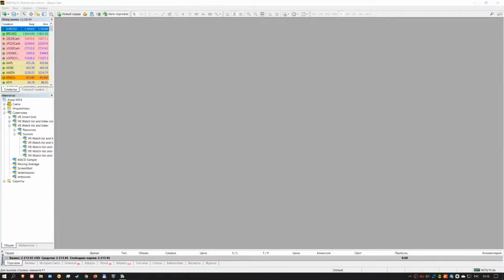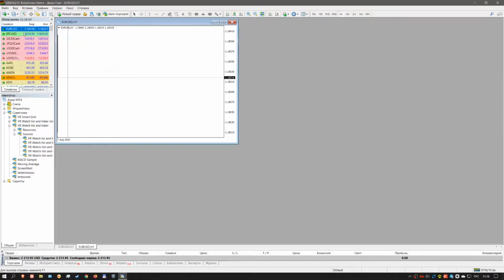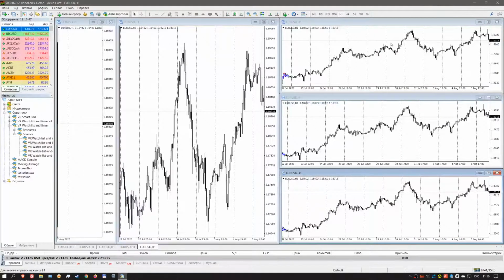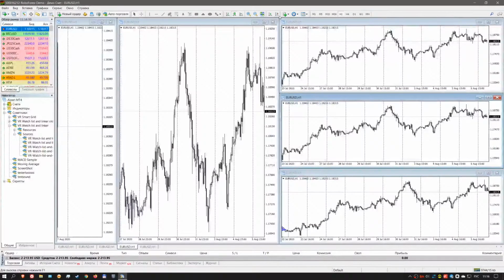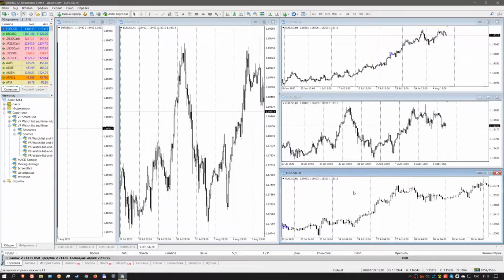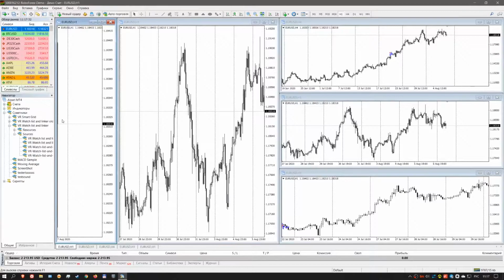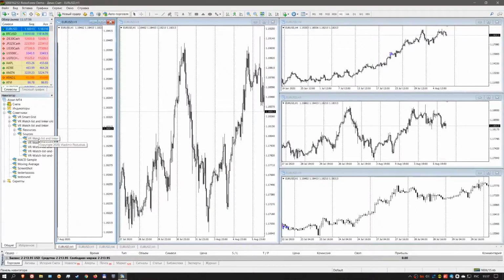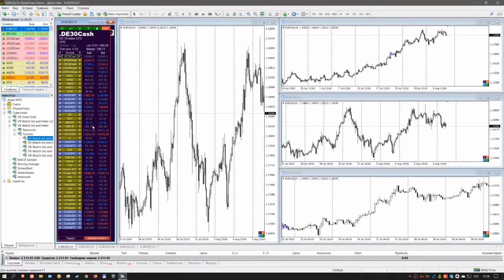▶ Lesson N 2 Installation and workspace setup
Before installing the analytical Suite, I recommend you to configure the workspace. You configure it the way you want. The only thing you need to do is select one chart, one window where Watch list and Linker will be installed. Let's do this together.

Opening several Windows. I will open five, you can open as many as you need. Make sure to open one window specifically for Watch list and Linker. This window can be located anywhere in the Metatrader terminal. I usually put it on the left. But it is not forbidden to put it on the right, top, bottom - in any convenient place.

This is how I set up my workspace. You can set additional characters, additional texts, change periods for your needs, zoom in or out  graphs, and so on. That is, configure them as you need and install all the indicators that you will use.

In the window for Watch list and Linker, you do not put anything, except, in fact, Watch list and Linker. There should not be any third-party indicators, drawings, graphs, etc. Watch list will remove everything anyway.

It is already assumed that you downloaded the program and installed it in the terminal. You must have the program in The Metatrader terminal directory, in the MQL4 or MQL5 folder, in the Experts folder. In some cases, if the program is purchased, it may be in the Market folder.  If the program is installed correctly, you will find the Watch list and Linker program in the “Advisors" category.

Drag the program to the chart with the mouse, click OK and the program loads the data. There will be a separate lesson for settings.

Important information: the very first time you start the program, it may take a long time. From 10 seconds to 50 minutes. Watch list checks all financial instruments that your broker provides. Analyzes and checks whether each financial instrument is correctly designed, whether it has any data, history, and whether all its properties are correct. If the tool is adequate and correctly configured, Watch list adds it to the first, main list. Because of this, the first launch on a trading account may take a long time. All subsequent launches, terminal restarts, and other program launches will take 1-2 seconds. If you open a new trading account, it will be a long run for this account again, because the account may be opened with another broker, there may be other financial instruments and everything will have to start over.

Depending on the adviser's settings (full list or list in the MarketWatch setting), Watch list loads the broker's list of financial instruments either in full or from the "Market Overview" window. If you select "All", Watch list will add all these tools to the market overview after the analysis is complete. Due to its architecture, the Metatrader terminal updates the charts of the instrument only if the financial instrument is added to the “Market Overview”.
In this lesson, we have configured the workspace and installed Watch list in your window.

🟢 Personal author's contact telegram @tradinggo 🟢